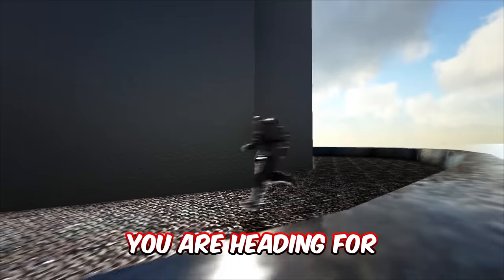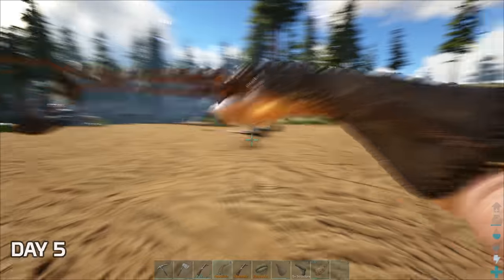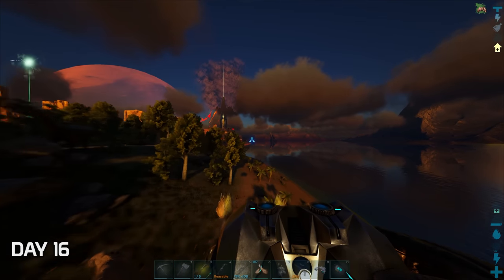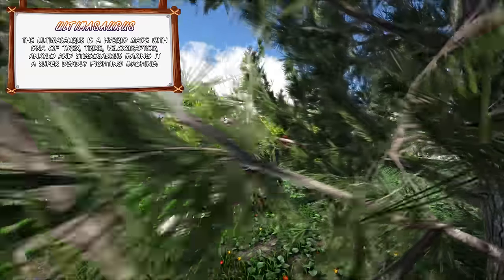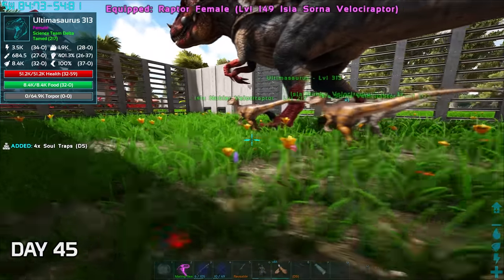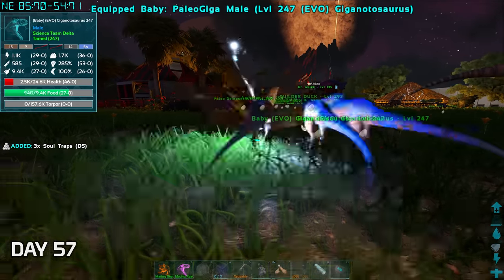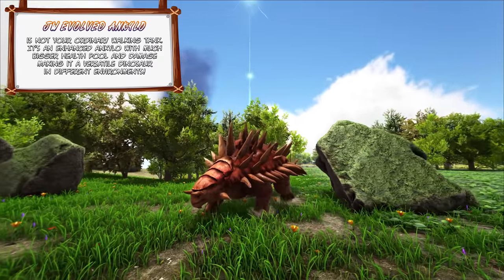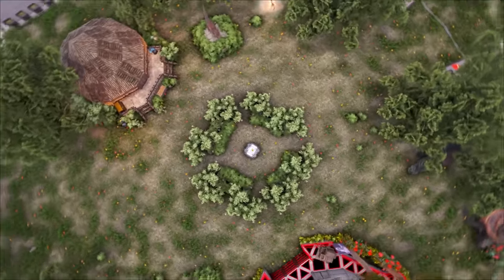I Spent 100 Days Building A Jurassic Park in Ark... Here's What Happened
You can make your upcoming GPU upgrade cheaper by selling your old one directly to Jawa!

I spent 100 Days in Jurassic ARK with my friend Akiza trying to uncover the secrets behind the hidden Isla Hope and make a successful running park.

My Discord👇 - Join for Upcoming Updates! My Configs are in my Discord!

✨ Settings:
Day Cycle Speed: 2 (It's about 30min real-time)
Wild Dino Spawn Rate: 2
Taming 8.0
Harvesting: 3.0
Mating: 0.01
Hatching: 30.0
Mature: 30.0
Experience: 2
Baby Cuddle: 0.01